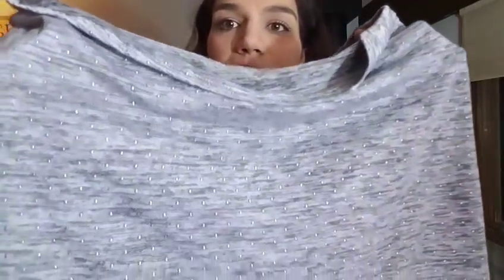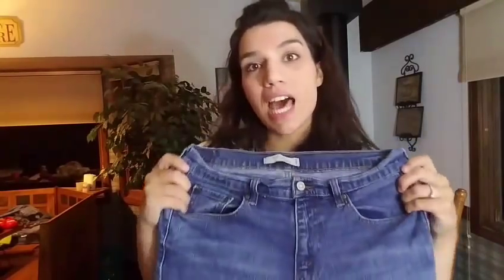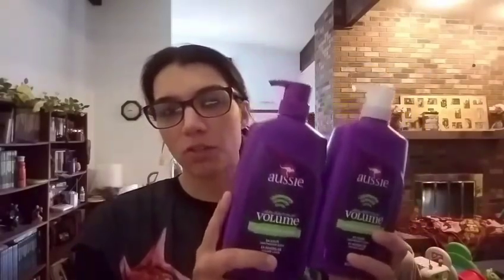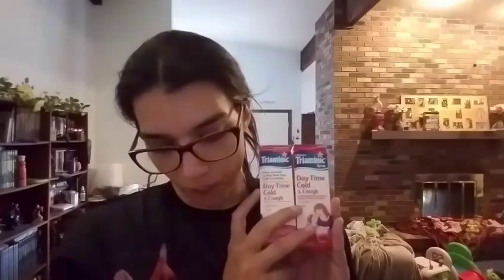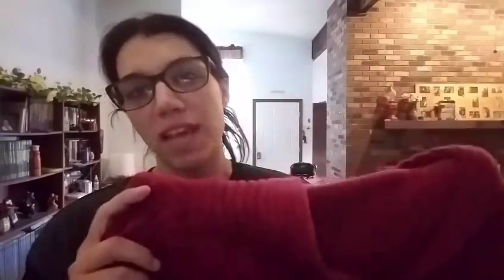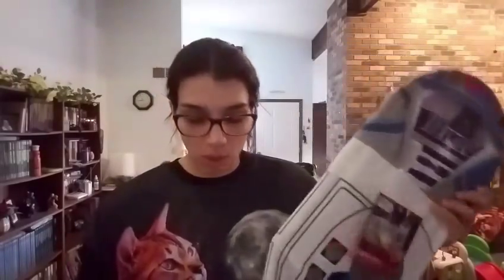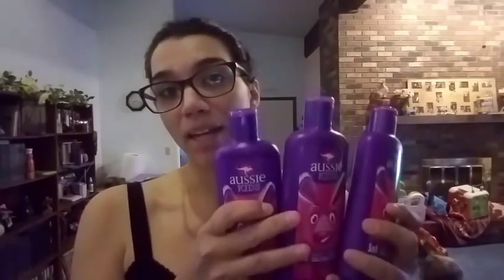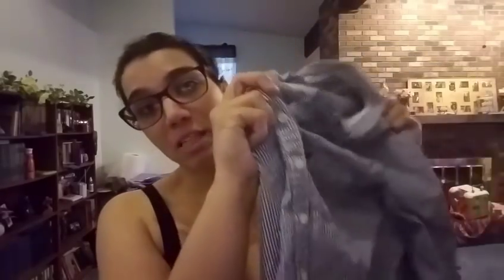SOLD! What have I sold over the last week on eBay?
Find me!
Poshmark: @lindeyglenn
Poshmark $5.00 Referal Code: NLZBD

My Laser Printer